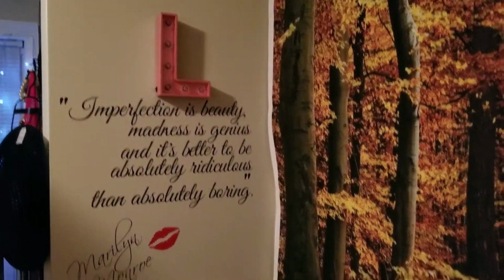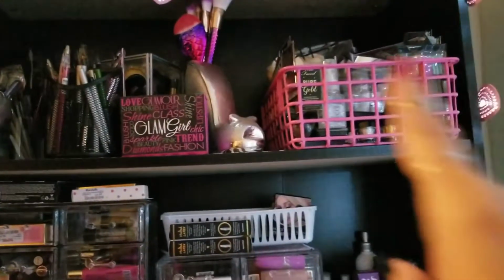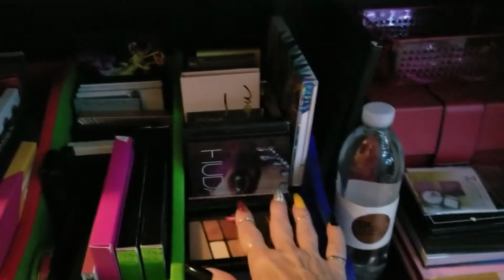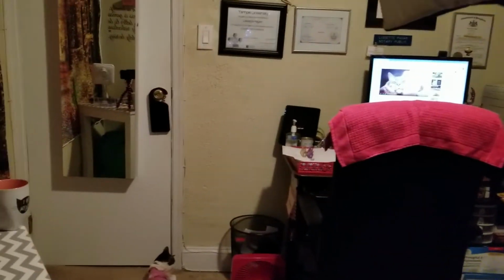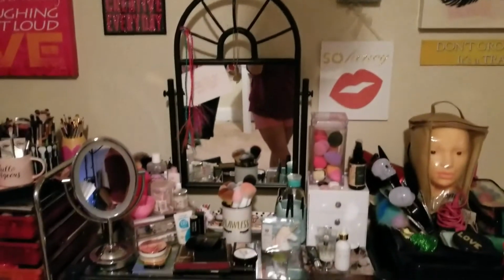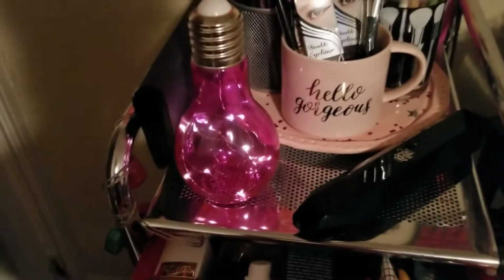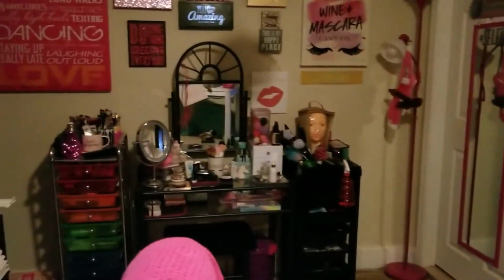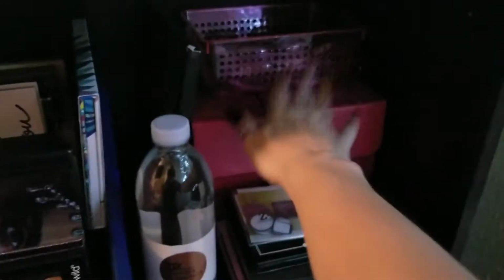MAKE-UP ROOM | OFFICE ROOM TOUR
HI MY LOVES, MY MERMAIDS & AQUAMANS...

HOPE YOU GUYS LIKE THIS VIDEO ON MY MAKEUP TOUR

LOVE YOU GUYS SO,SO MUCH!!! XOXO

WHEN I'M NOT ON YOUTUBE I AM IN MY OTHER SOCIAL MEDIA PLEASE FOLLOW ME THERE